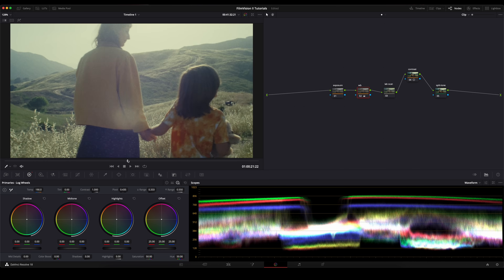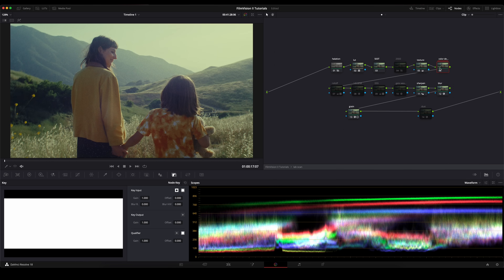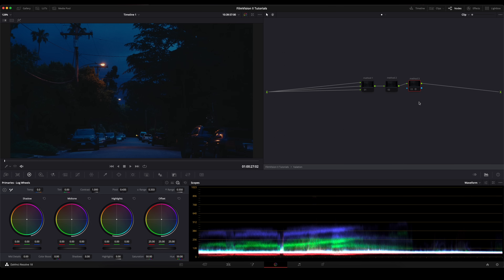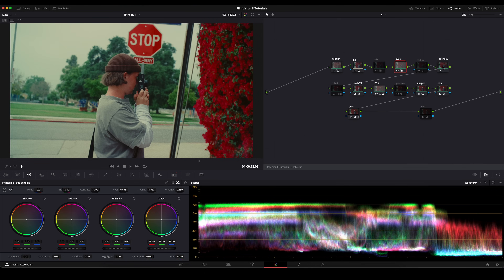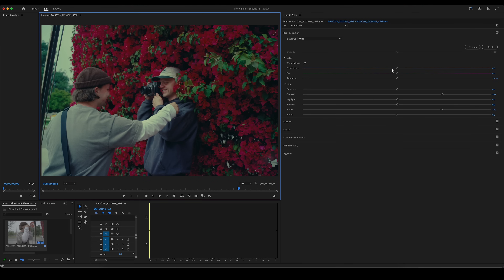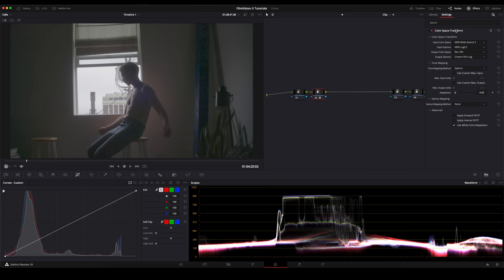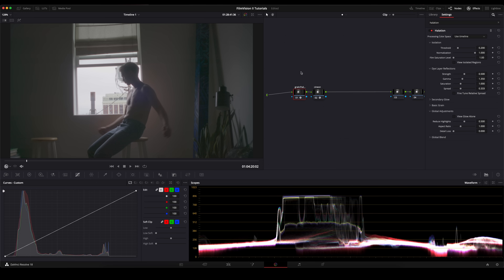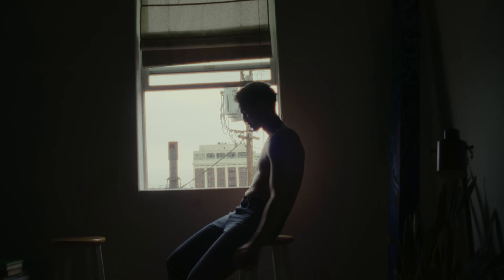True Motion Picture Film Emulation (16mm/35mm/IMAX)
(make sure you purchase the one that corresponds to your editing software)

0:00 Intro
3:10 FilmVision v2 Davinci Resolve Showcase
9:25 FilmVision v2 Premier Pro Showcase
11:23 Free Davinci Resolve Tutorial
14:59 Outro